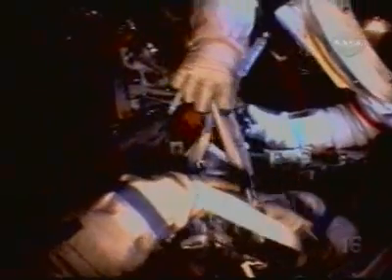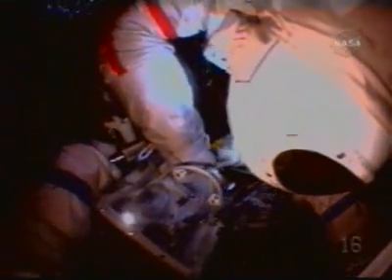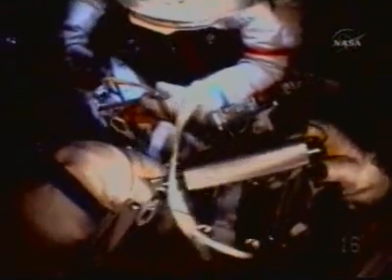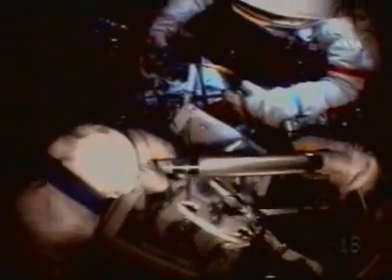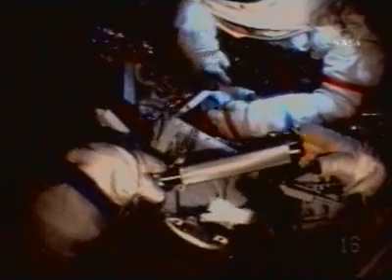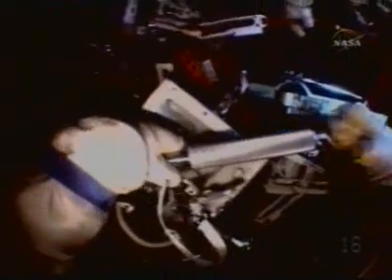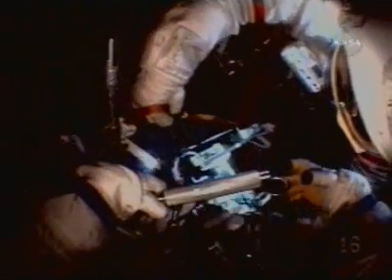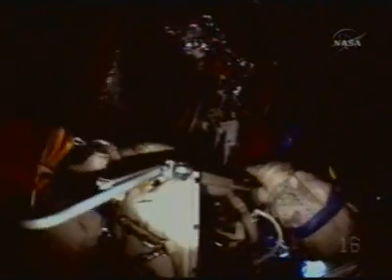Sojuz TMA-12 / Pyro Bolt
Kononenko spolu s Volkovom odmontuje pyrotechnicku skrutku a vlozi ju do pripravenej kapsuly pocas vystupu trvajuceho 6hod. a 18 minut.
10. jula 2008, zaciatok vystupu o 20:48 SELC.